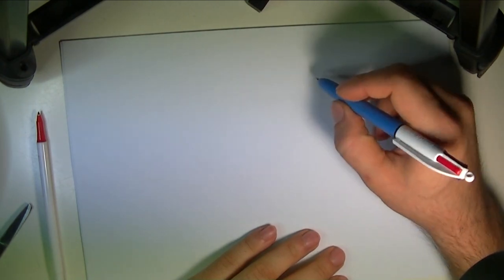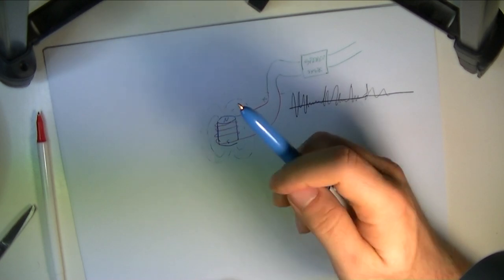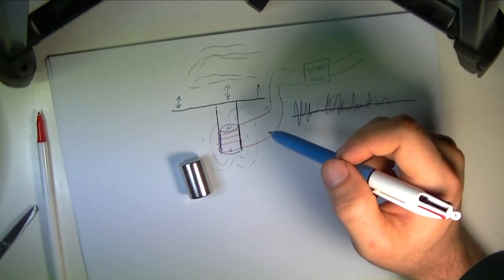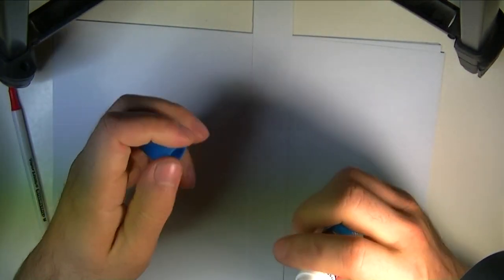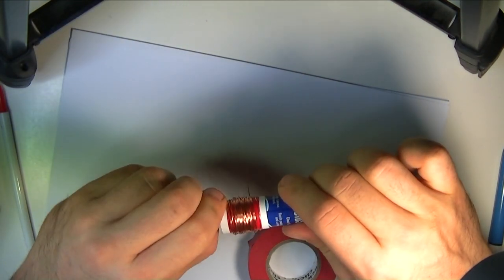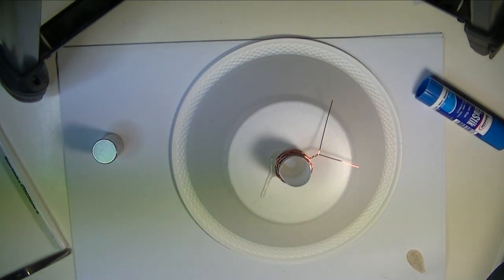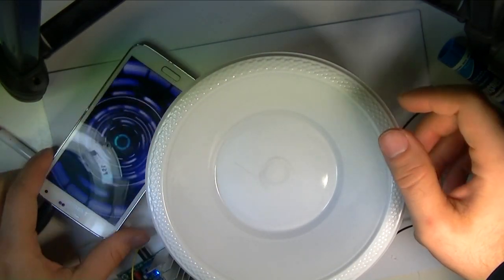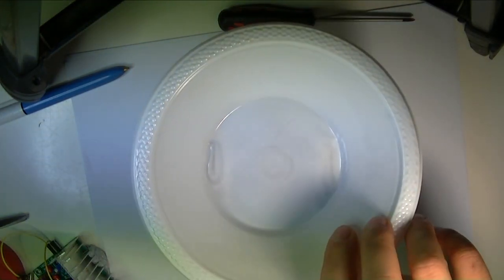DIY Loudspeaker (round neodymium magnet)